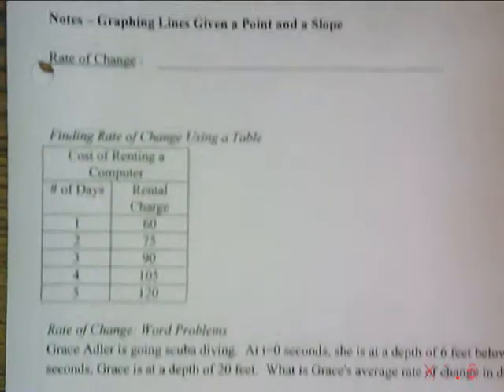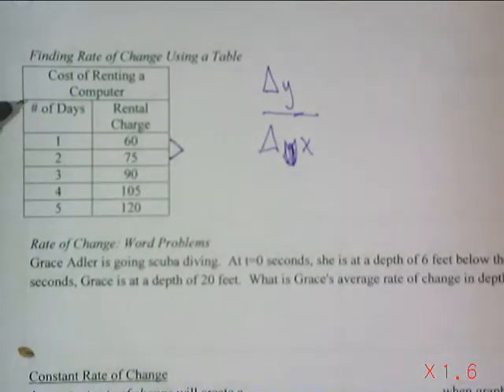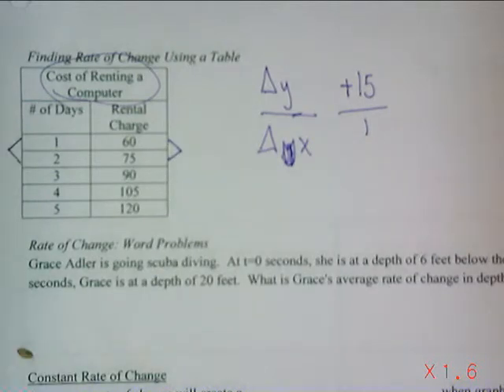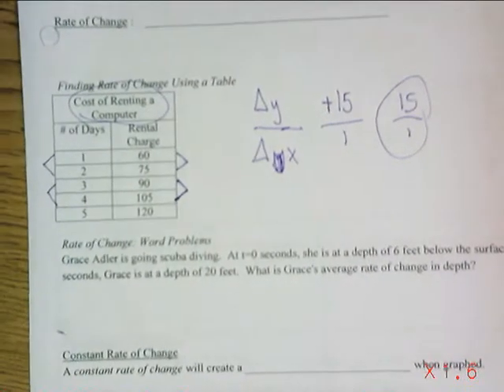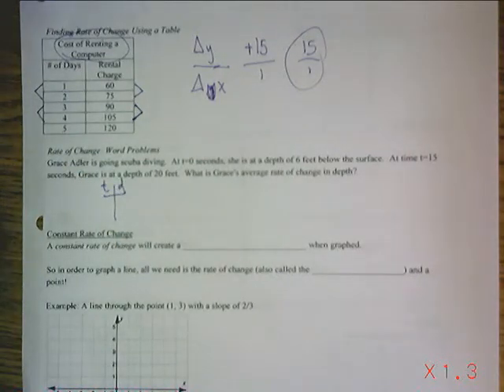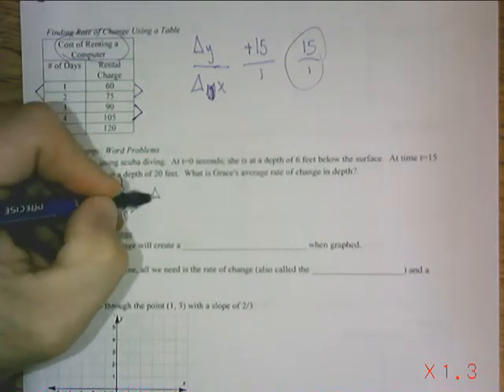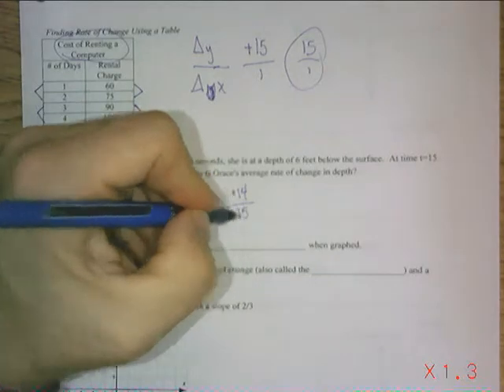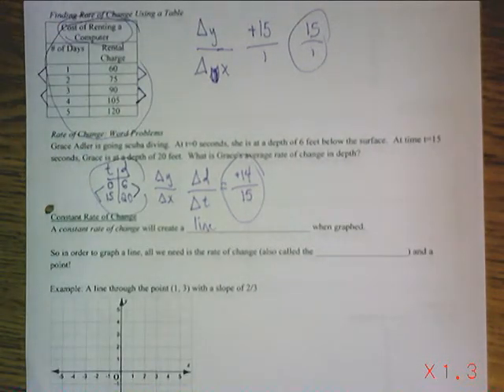Rate of change notes example 1 and 2 October 13